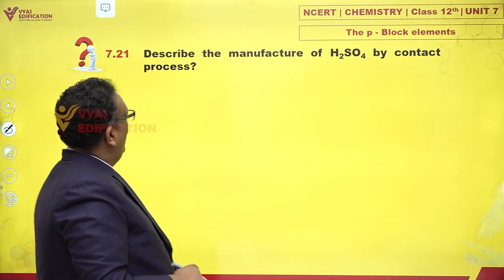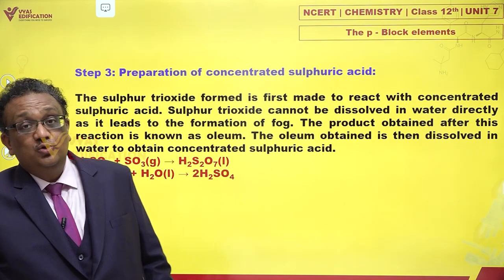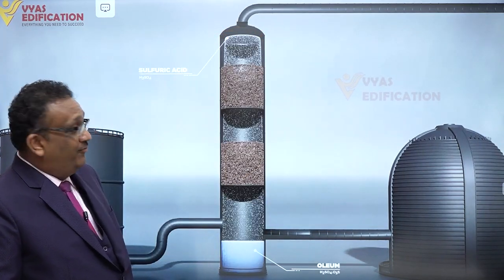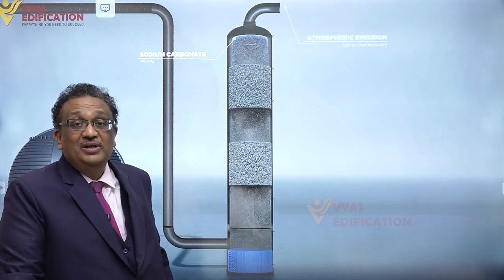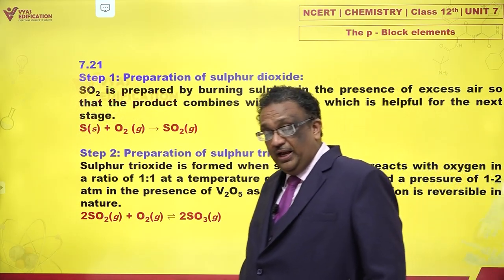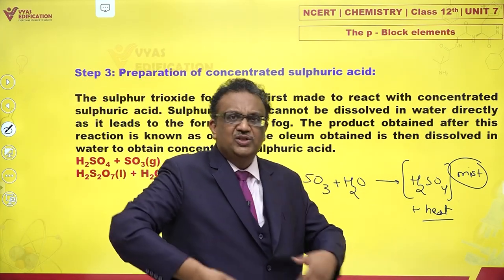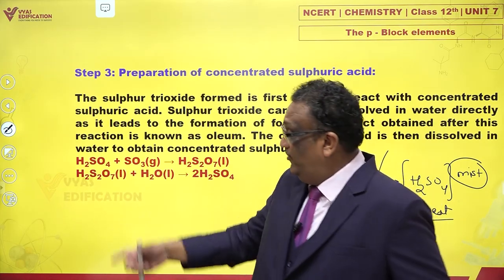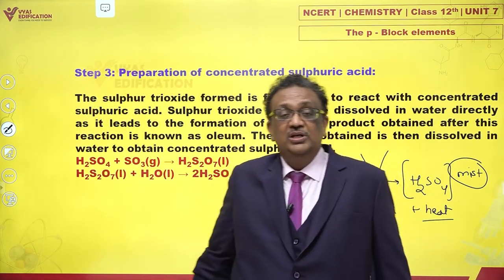NCERT 12th Chemistry Unit 7 Q 21 The p Block Elements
7.21  Describe the manufacture of H2SO4 by contact process?

12th Passed or currently in 12th  Students - Path Breaker JEE (1 Year online exhaustive course)

For NEET
12th Passed or currently in 12th  Students - Path Breaker NEET (1 Year online exhaustive course)

CBSE Solutions
NCERT Solutions
NCERT 11th
NCERT 11
CBSE 11th
11th Solutions

NEET2023 NEET NEET2024 Physics Chemistry Biology MBBS Doctor AIIMS Botany Zoology Plants Life Animals Flower #7.21 DescribethemanufactureofH2SO4bycontactprocess?